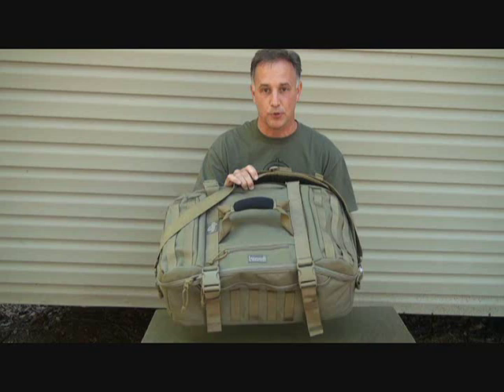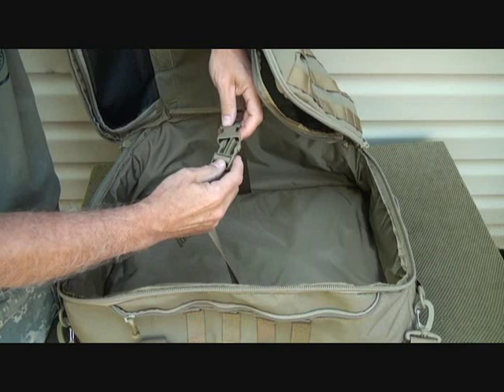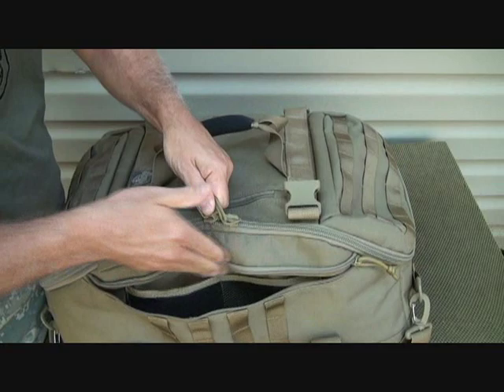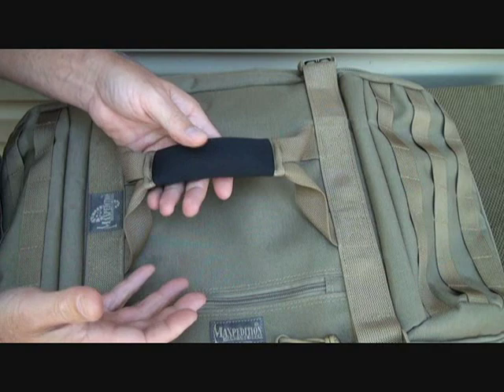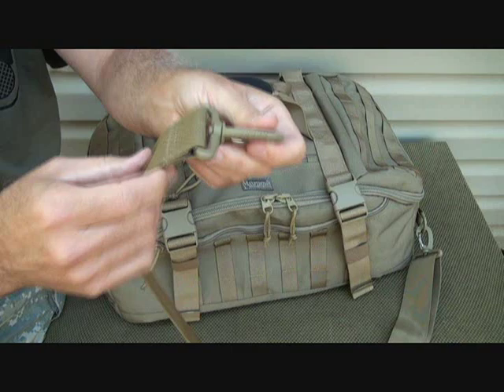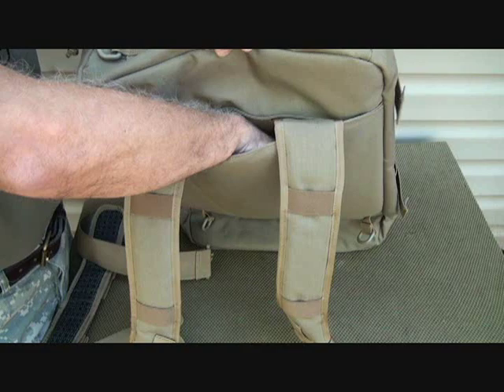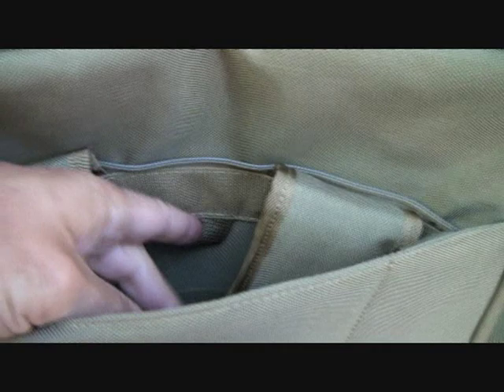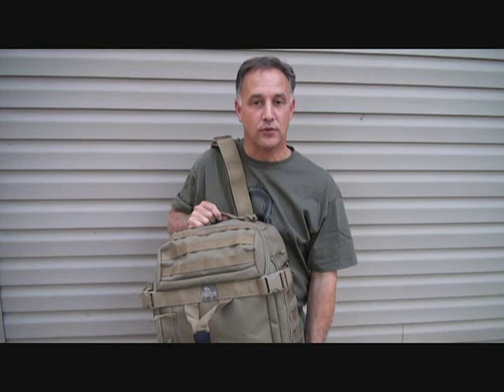Fliegerduffle "Adventure Bag" Maxpedition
Fun Gun Gear Reviews Presents: The Maxpedition Fliegerduffle "Adventure Bag". This can be used as Luggage, Bug Out Bag or Gear Duffle Bag. Very handy and versiltile. Meets FAA Requirements for carry on luggage.